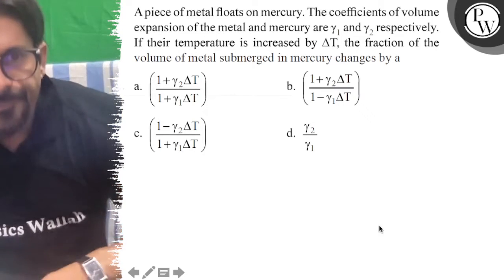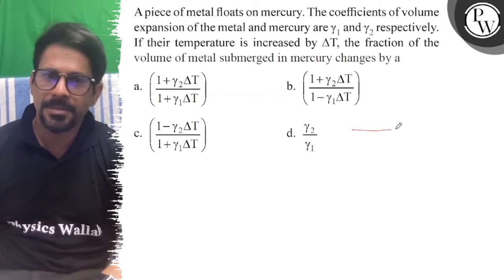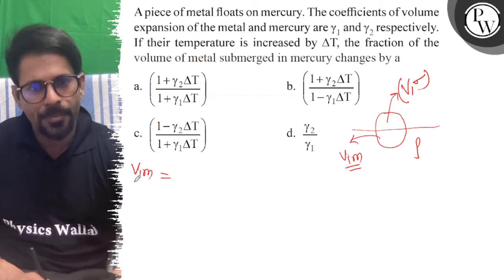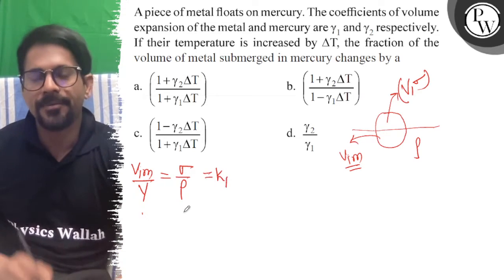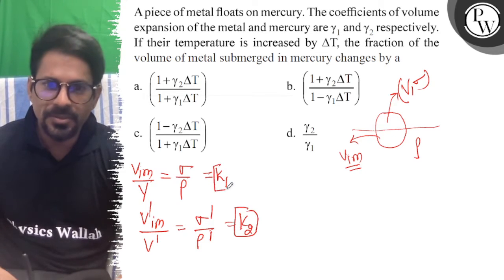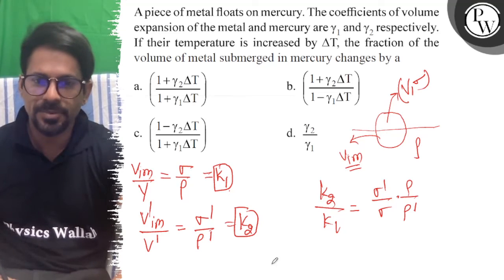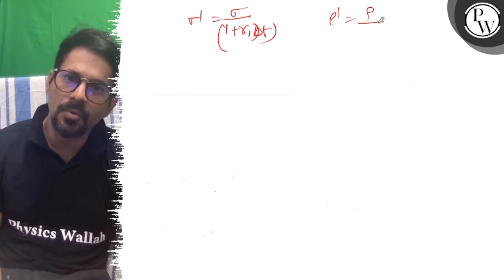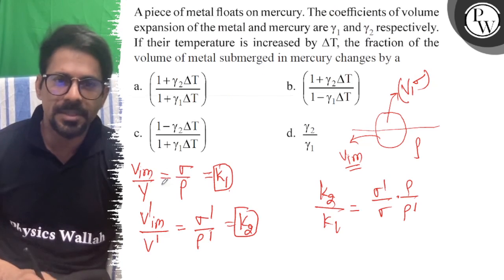A piece of metal floats on mercury. The coefficients of volume expansion of the metal and mercury...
A piece of metal floats on mercury. The coefficients of volume expansion of the metal and mercury are γ_1 and γ_2 respectively.
If their temperature is increased by ΔT, the fraction of the volume of metal submerged in mercury changes by a
a. (1+γ_2ΔT/1+γ_1ΔT)
b. (1+γ_2ΔT/1-γ_1ΔT)
c. (1-γ_2ΔT/1+γ_1ΔT)
d. γ_2/γ_1